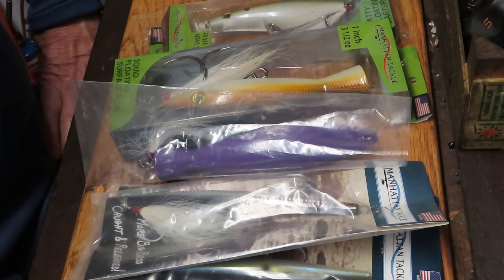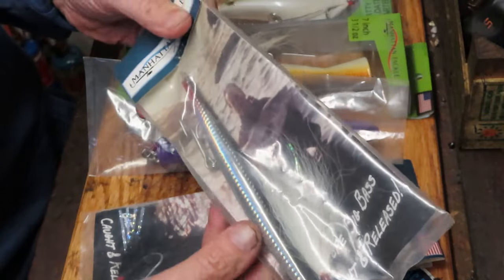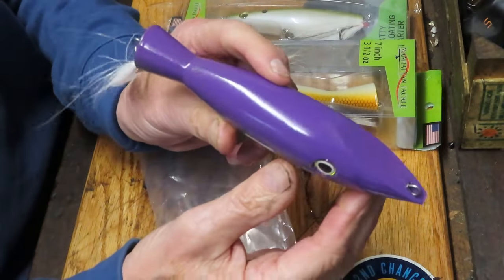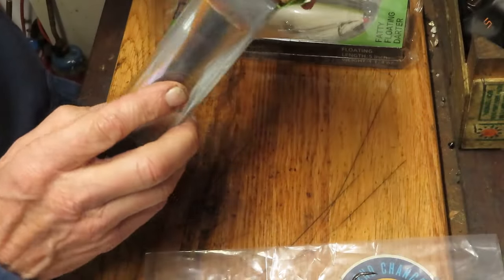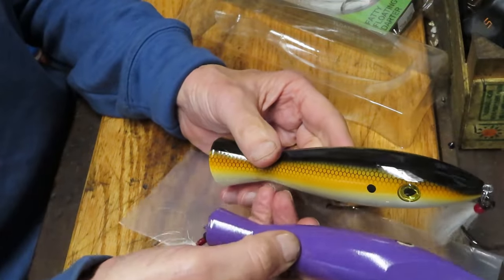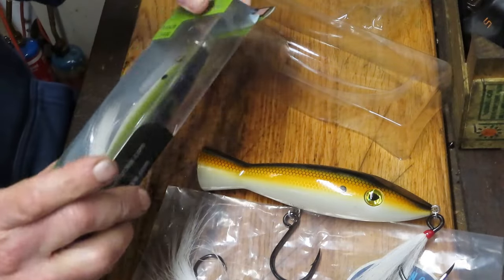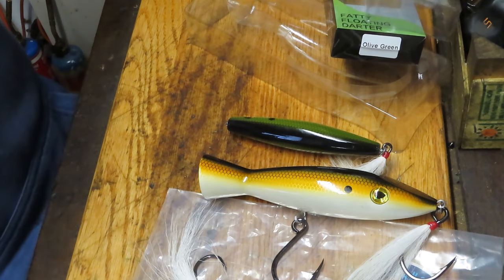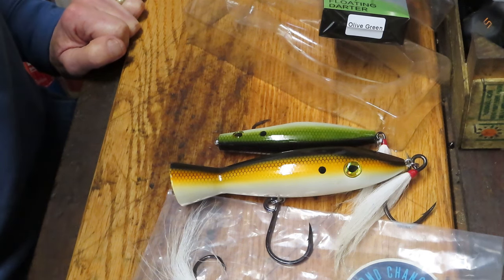Meet Manhattan Tackle owner and lure maker, Richard see his current products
I recently attended a Satwater Expo where manufacturers were exhibiting their products and I met Richard, the owner of Manhattan Tackle, a custom plug and lure maker. I am sharing an interview and a review of some of the lures and plugs he has designed and manufactured.